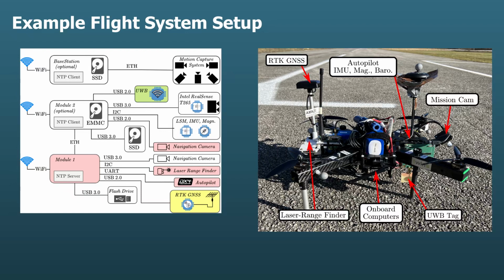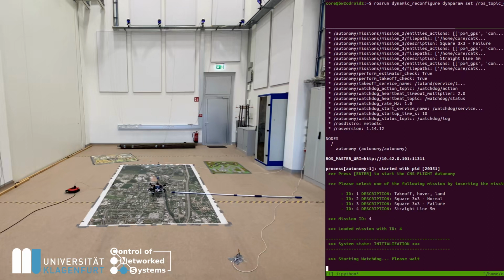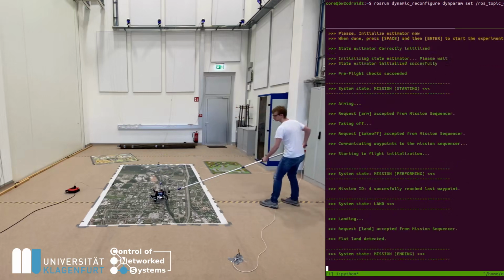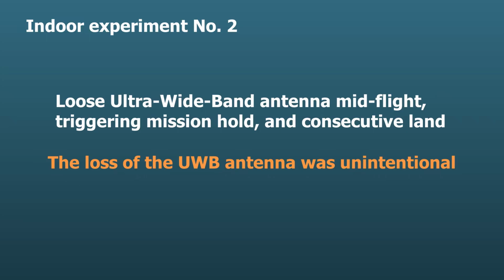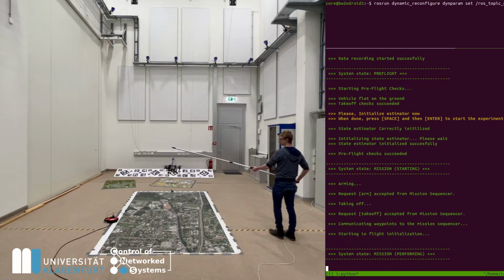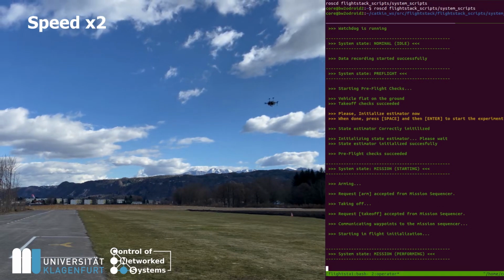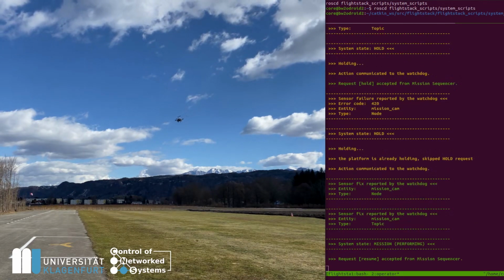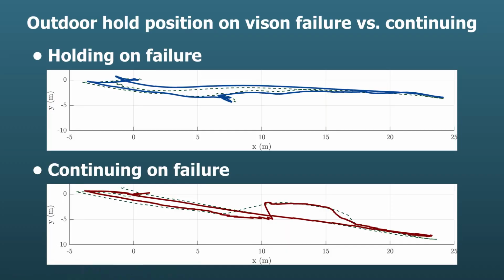CNS Flight Stack for Reproducible, Customizable, and Fully Autonomous Applications